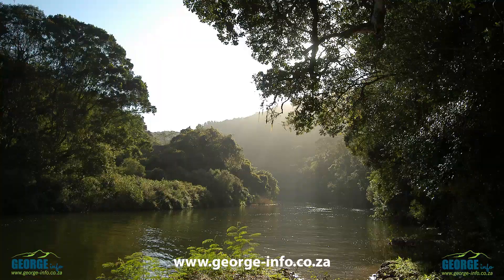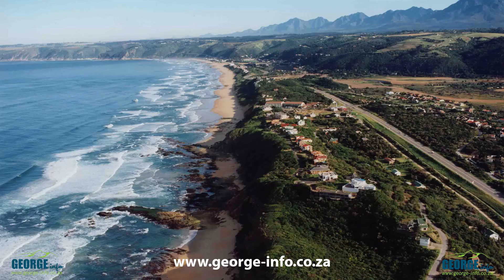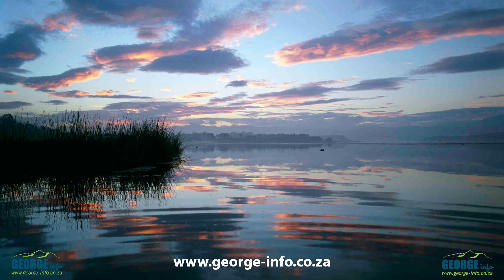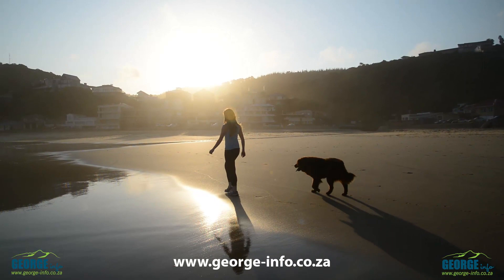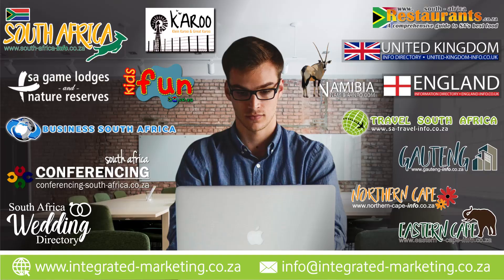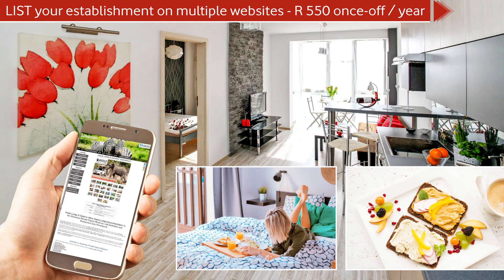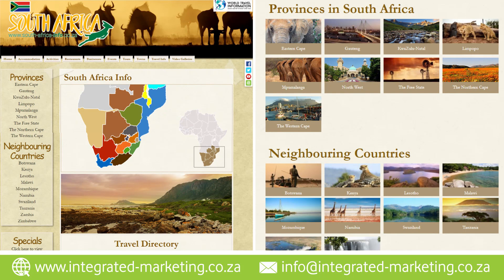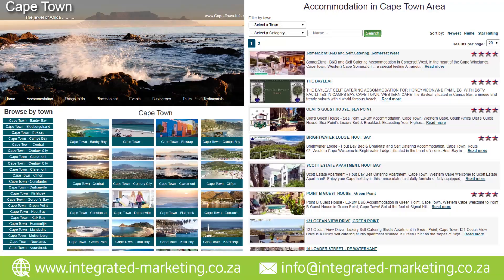GEORGE in the Garden Route, South Africa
The beautiful City of George is surrounded by the Outeniqua mountains, forests, rivers, open sea and picturesque farmlands.  George has grown exponentially in the last 10 years with many South African’s choosing to settle here and rather commute to larger metropolises.  Located on the magnificent Garden Route half-way between two major cities, Cape Town in the Western Cape and Port Elizabeth in the Eastern Cape, George is an ideal stop-over.

As befits the largest town in the region, you will find a range of sophisticated amenities: accommodation, banks, conference facilities, shopping malls, transport and sporting facilities.  The newly developed Eden Meander mall has brought in new chain store businesses and with that job opportunities, as George gently expands its borders.

History enthusiasts will be interested to learn that George is the sixth oldest town in South Africa and has many historical landmarks to be visited:  The Slave Tree, an ancient English Oak planted by Landdrost van Kervel, King Edward VII Library building and the oldest Roman Catholic Church in the country. The Outeniqua Transport Museum which houses replicas of old stations, displays of locomotives and coaches – well worth a visit!

The city has excellent road, air and rail links to all major centres within the country, and is a convenient base from which to explore the many attractions of the Garden Route and Klein Karoo.

Activities in George
There is never a dull moment in the city with numerous activities and attractions available for the whole family.  The Outeniqua mountains offer an abundance of trails and mountain walks in unspoilt indigenous forests, as well as mountain bike tracks.  An easy hike ideal for the whole family, is the circular Forest Buzzard Trail starting at Witfontein Forestry Station.  It meanders through pine plantations and indigenous forest and features a waterfall - a wonderful place to picnic and soak up the quiet.  While the beaches of Herold’s Bay and Victoria Bay are great for swimming and surfing.
As one of South Africa’s renowned golfing destinations, George has some world-class golf courses including Fancourt, Oubaai and George Golf Club, as well as an exceptional golf academy.

Integrated Marketing